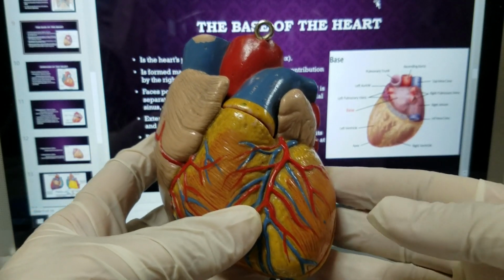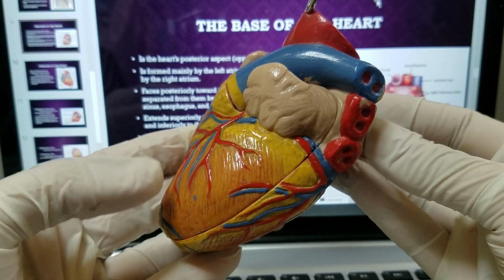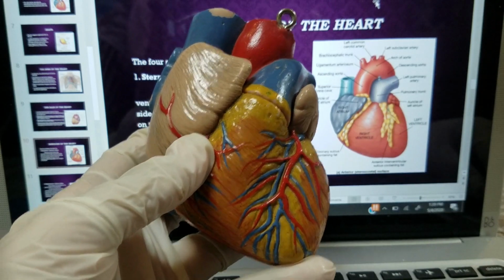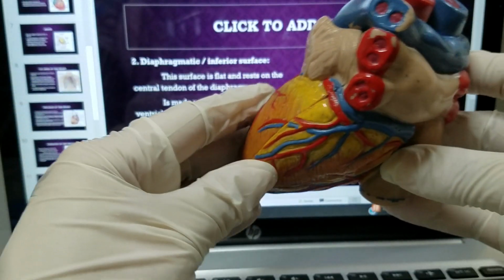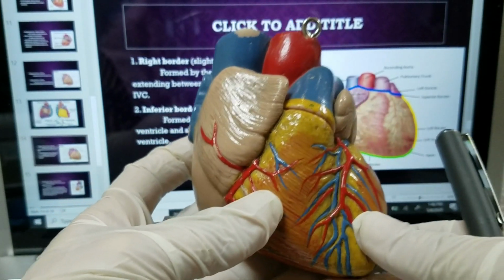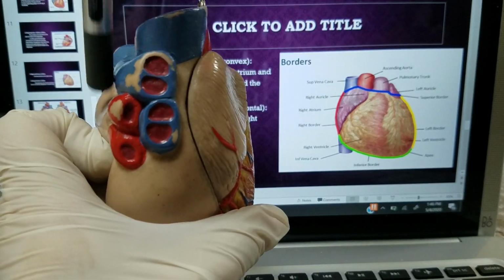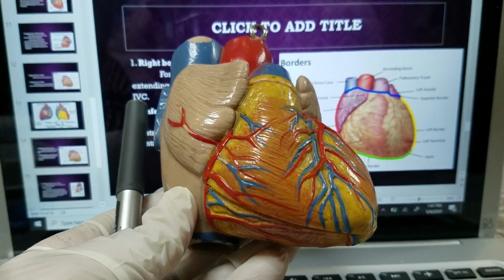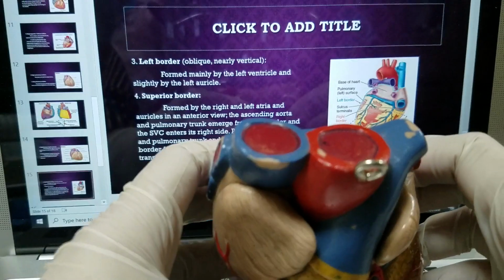HEART SURFACES AND BORDERS